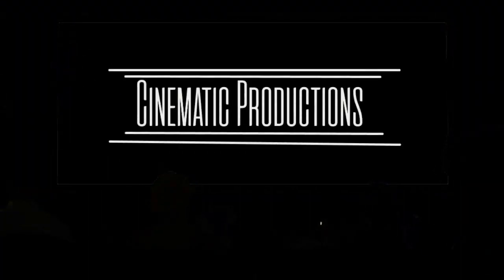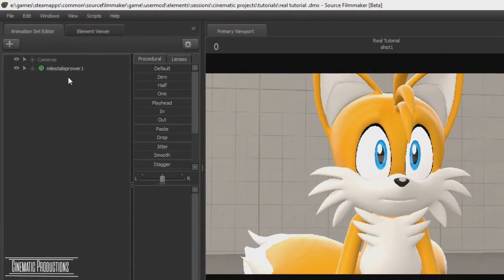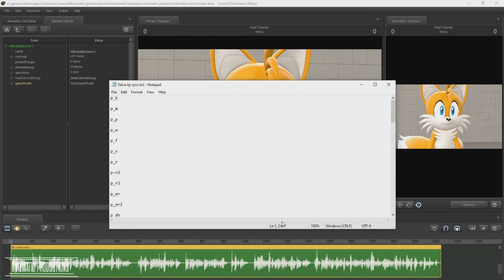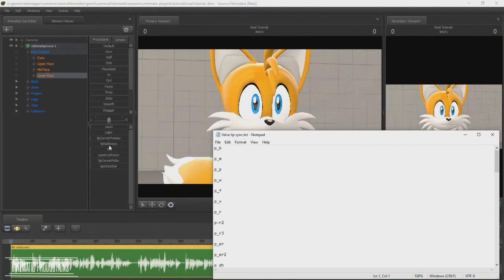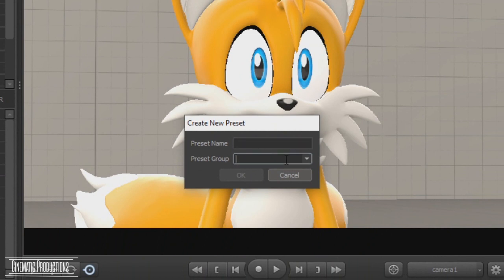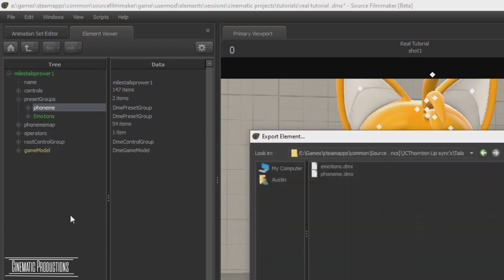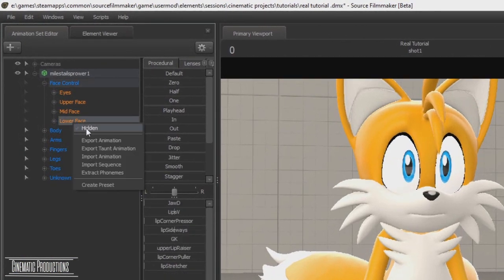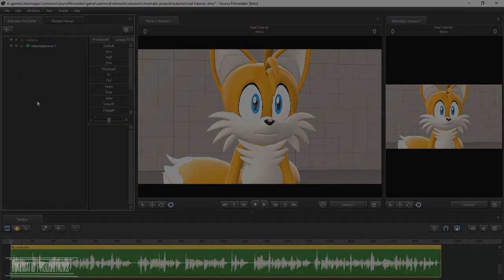SFM Tutorial #38: Auto Lip Sync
Valve's Lip sync note:
p_b

p_m

p_p

p_w

p_f

p_v

p_r

p-r2

p_r3

p_er

p_er2

p_dh

p_th

p_sh

p_jh

p_ch

p_s

p_z

p_d

p_d2

p_l

p_l2

p_n

p_t

p_ow

p_o

p_uw

p_u

p_ey

p_e

p_ae

p_aa

p_aa2

p_a

p_iy

p_i

p_y

p_j

p_ah

p_ao

p_ax

p_ax2

p_eh

p_ih

p_ih2

p_uh

p_g

p_g2

p_h

p_hh

p_hh2

p_c

p_k

p_nx

p_zh

p_silence